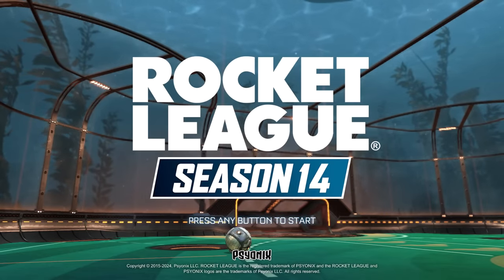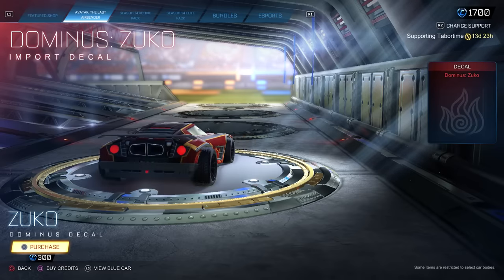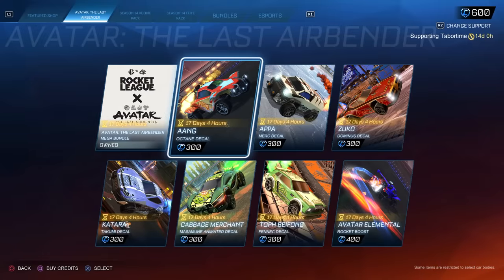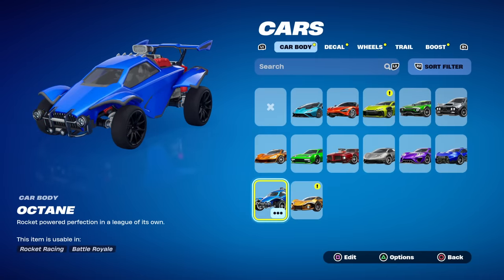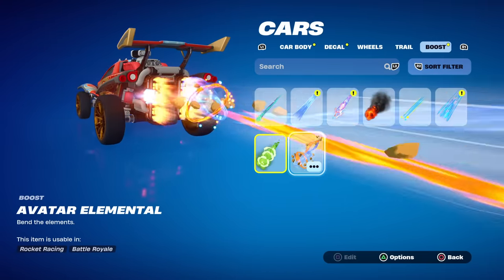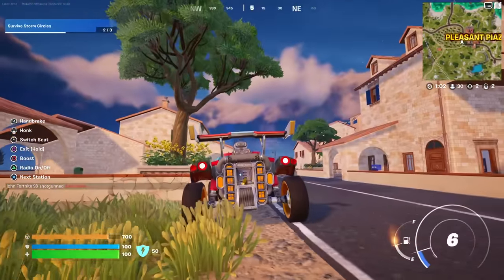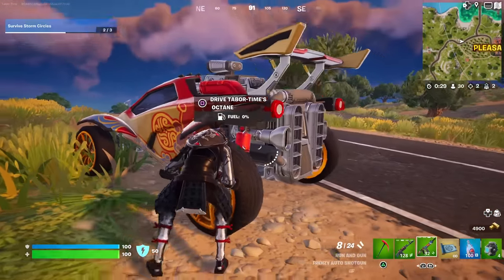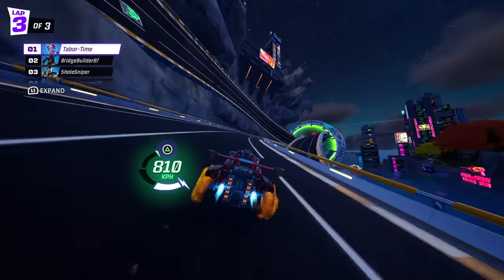You Can Now Get 2 UNRELEASED Fortnite x Avatar Cosmetics EARLY, Here's How!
Are the worth getting?  Take a look yourself and see!  I think they are pretty solid.

VIDEO CREDITS
★Thumbnails Created By:
MsMarvel311